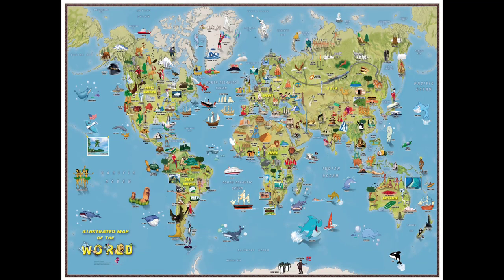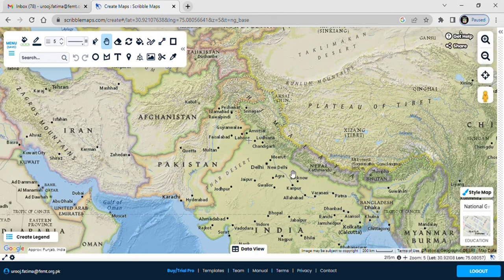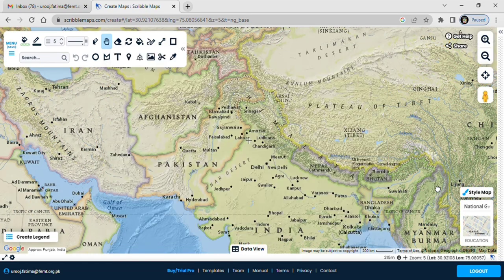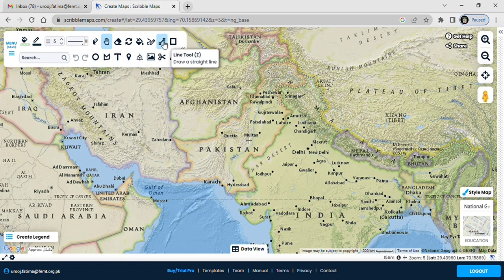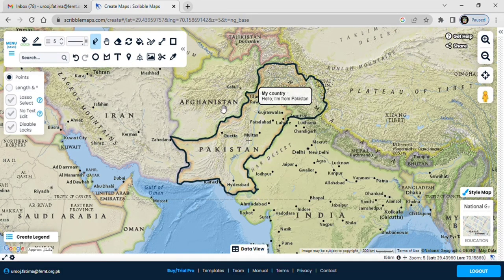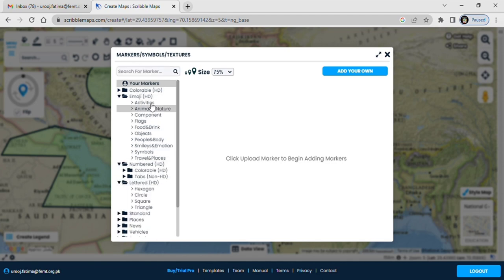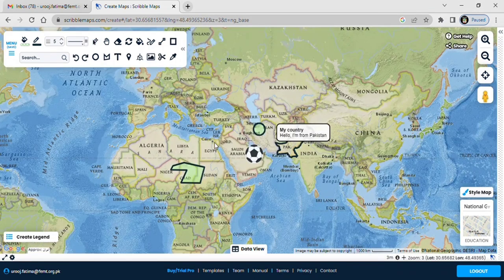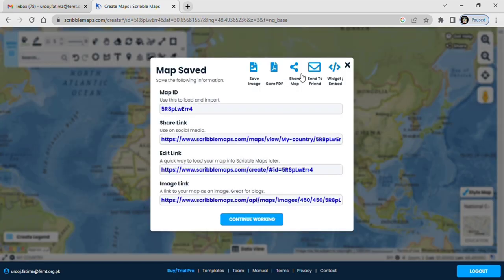How to make customized maps on Scribble Maps? Easy Tutorial